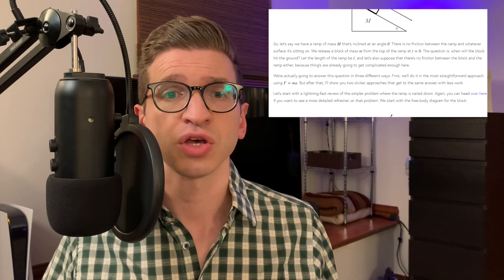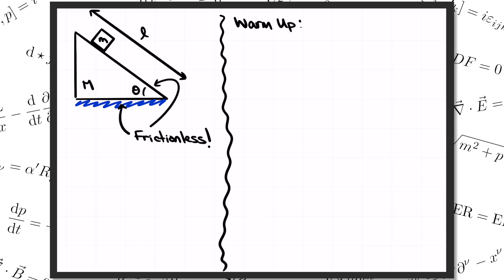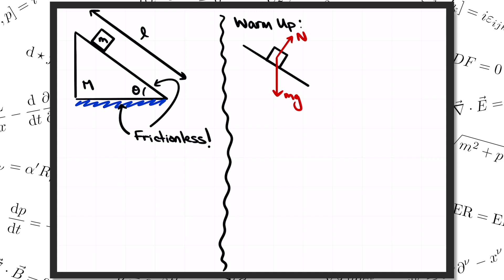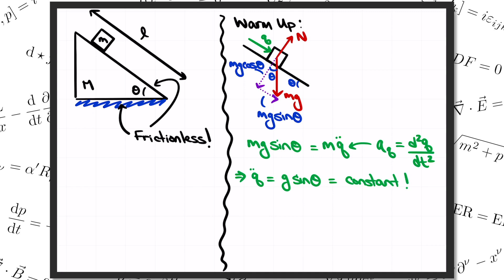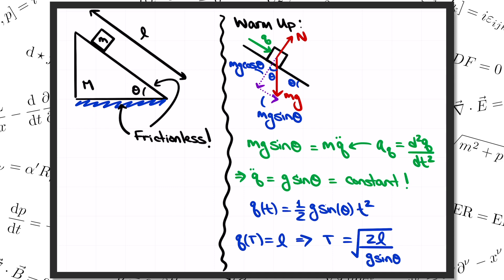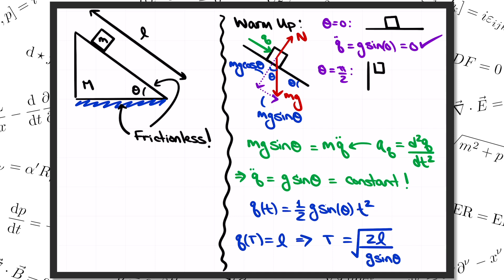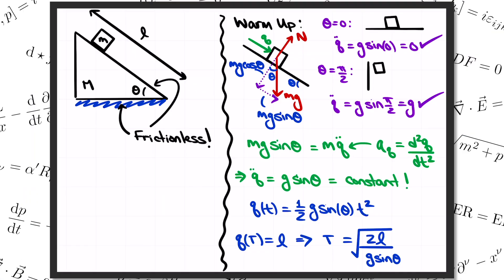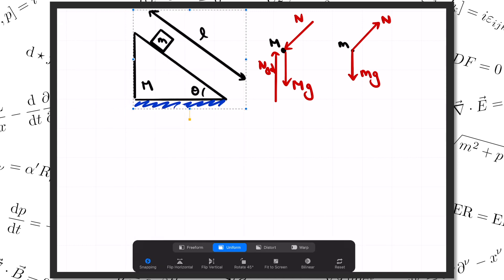What Happens When a Block Slides Down a SLIDING Ramp? Classic Physics Problem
Every physics student learns to analyze a block sliding down a ramp. But if the RAMP is free to slide, we get a much tougher problem.

A block sliding down a ramp is a classic setup for learning to apply Newton's laws to a system that's not too complicated, but also not totally trivial. But what if the ramp itself is free to slide over the ground that it's sitting on? Then we get a much tougher and more interesting problem to solve! In this video, I'll walk you through it.

You'll want to be comfortable already with the usual problem where the ramp is nailed down. If you need a refresher on that, check out the other video I made all about it

About the classic physics problem series:
In these intro-to-intermediate-level physics videos, I'll discuss classic physics "challenge" problems that you might meet in your introductory mechanics and electromagnetism classes. They might be based on simple concepts, but these problems can still get pretty tough!